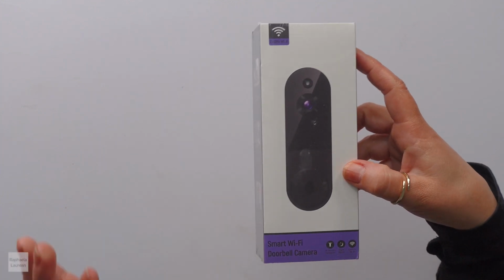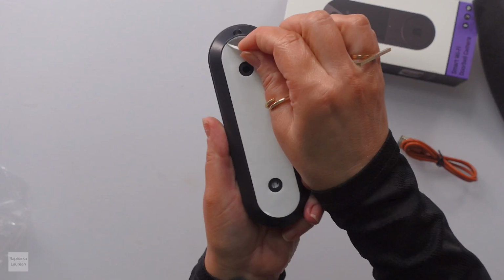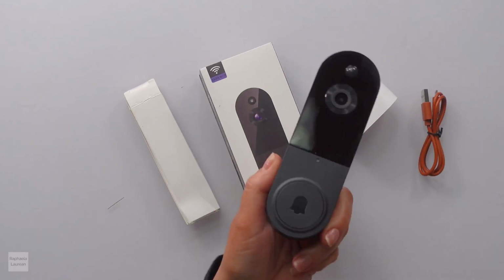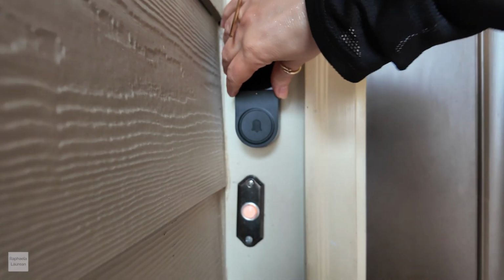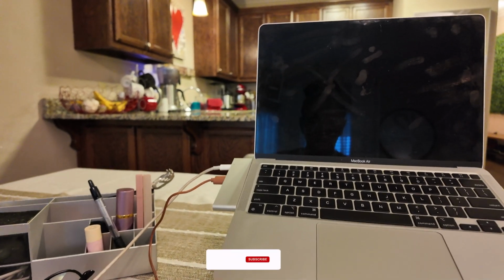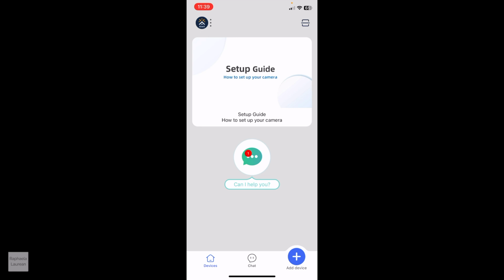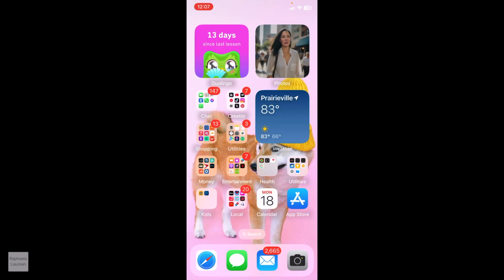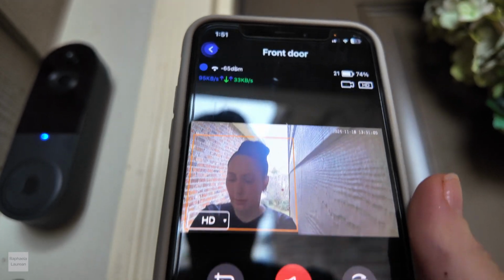I Bought The Cheapest Wireless Doorbell Camera On Amazon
Let's find out if the Wireless 1080p Video Doorbell Camera by Sunnyjane actually works.

It's your money—don't let anyone waste it! 💰

🧐🧐 Stay Savvy My Penny Pinching Little Besties! 🥰

XO,

Raphaela

✨ EASY TIMESTAMPS SO YOU CAN FIND WHAT YOU NEED:
00:00 Intro
00:10 Unboxing
00:30 Product Specifics

✨ PRODUCTS MENTIONED IN THIS VIDEO:
Doorbell Camera

✨ PRODUCTS I GET QUESTIONS ABOUT DAILY:
Where did I get the box cutter that I show in my videos?
Pink Sprinkles Box Cutter
Replacement Blades

Where did I get the jewelry I am wearing in my videos?
Dome Ring
Faux Diamond Ring
Bar Ring
Super Skinny Bands
Open Eternity Band

OR

This video and description contain affiliate links, which means that if you click on one of the product links, my channel may receive a small commission to help purchase more products to do reviews. My family and I appreciate you. Thank you. ✨

I upload a new video or short whenever I have a valuable tip to share with you guys. Don't forget to turn on that little bell so that you get notified when I upload or go live to answer your questions.